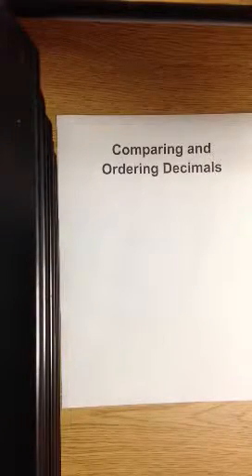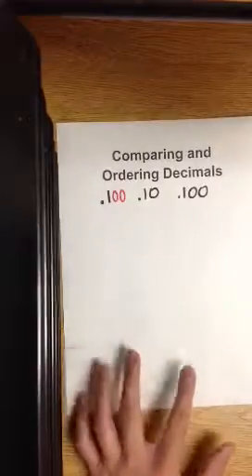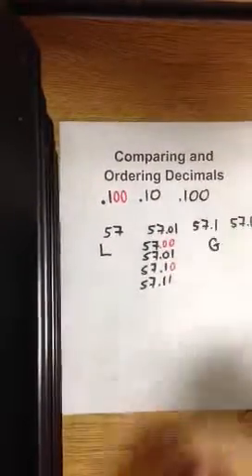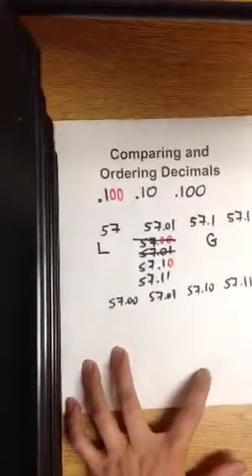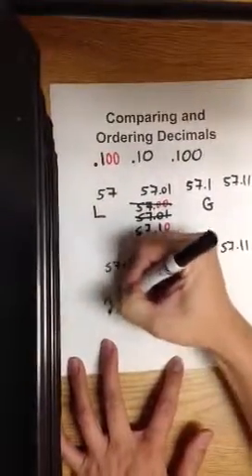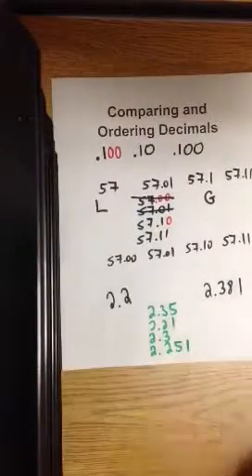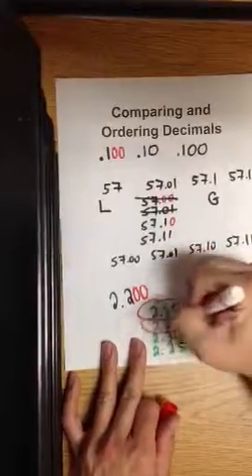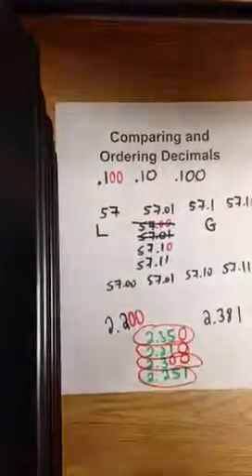Comparing and Ordering Decimals